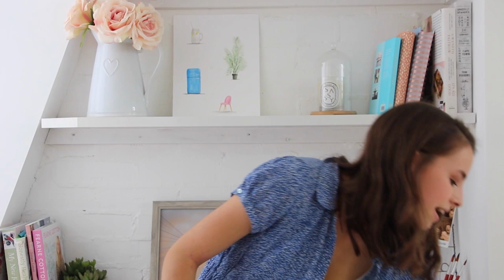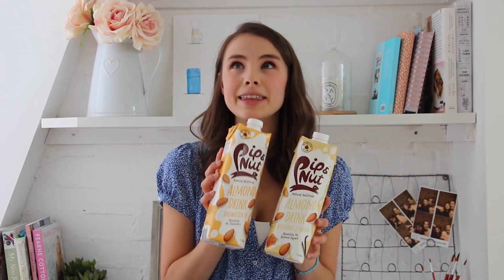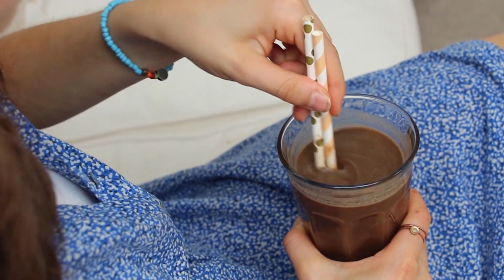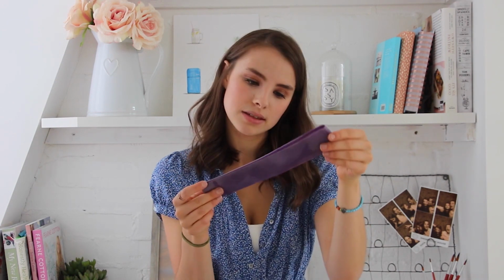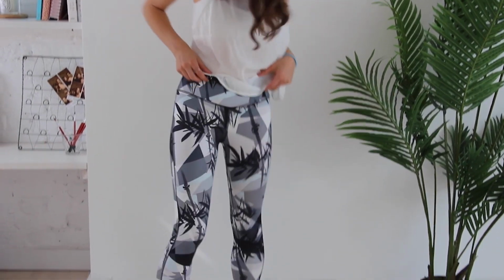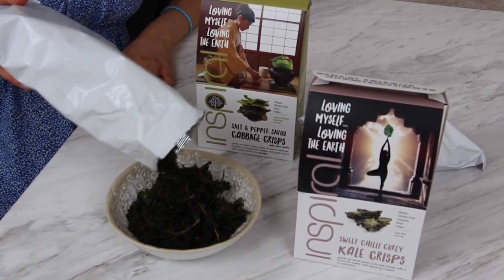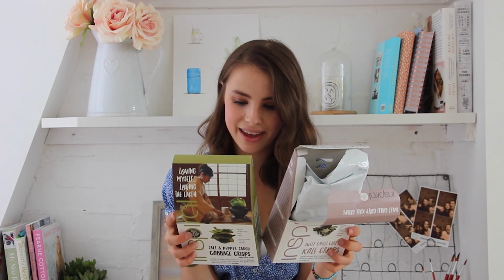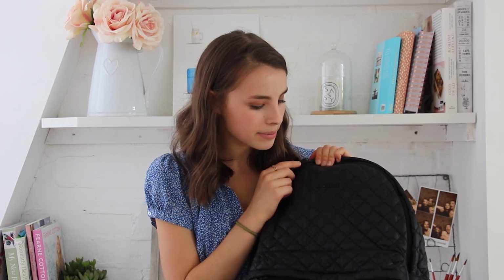September Food & Fitness Favourites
Listen to me ramble about the food and fitness favourites I've been loving in the last month!